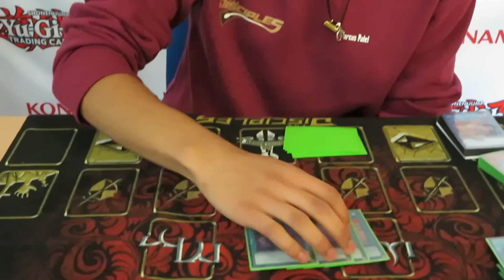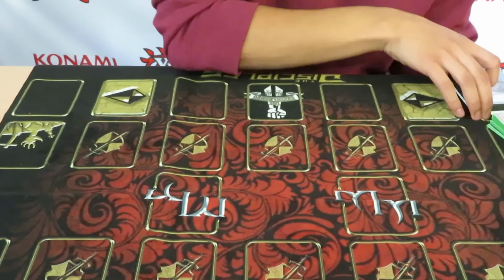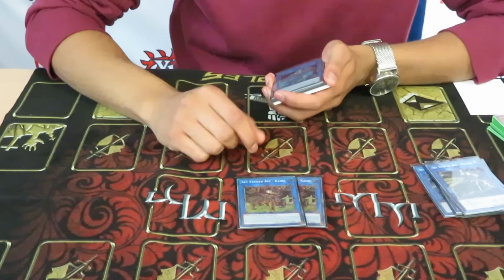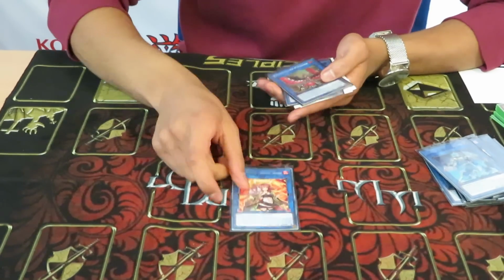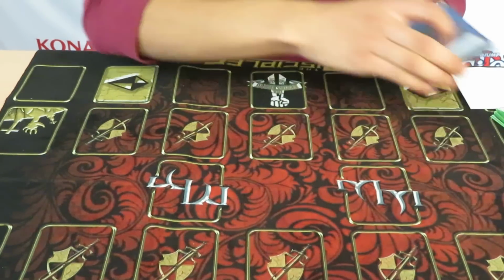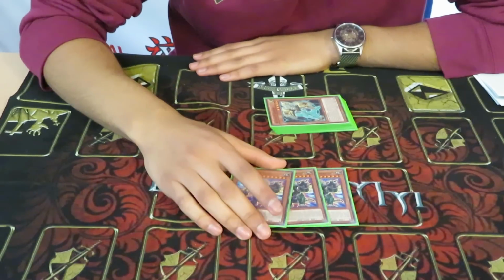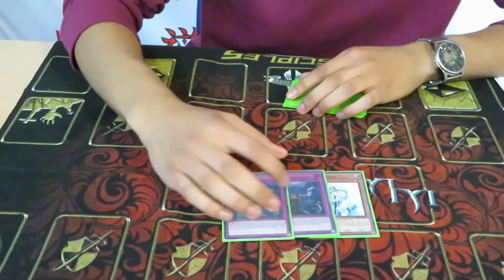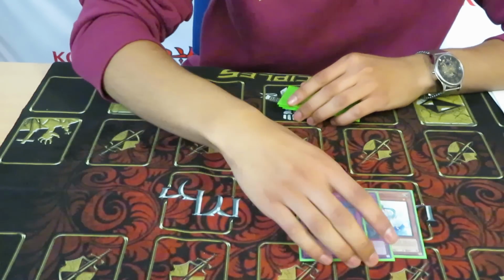1ST PLACE UK NATS | Marcus Patel | Sky Striker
Enormous congratulations to Marcus Patel for taking home an incredible win at this year's national championship! It's an incredible journey to have made, but we all knew he'd make it one day - no surprised faces here when he took home the win, amazing work!